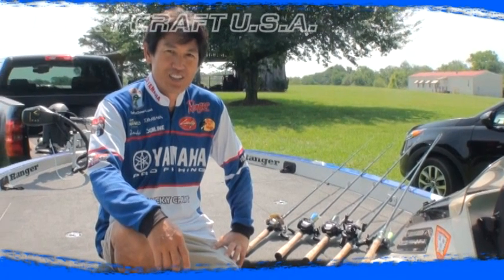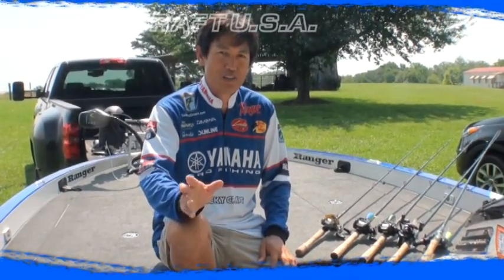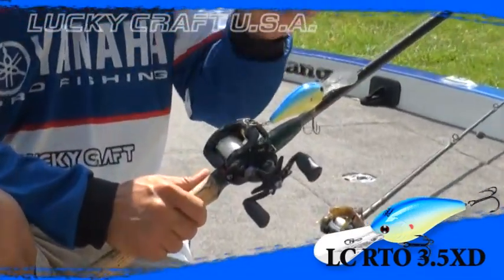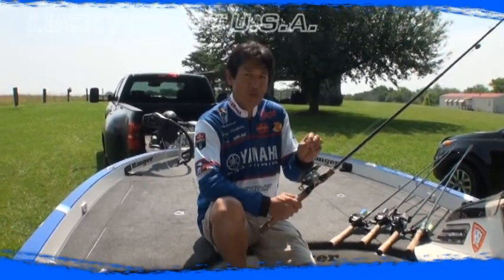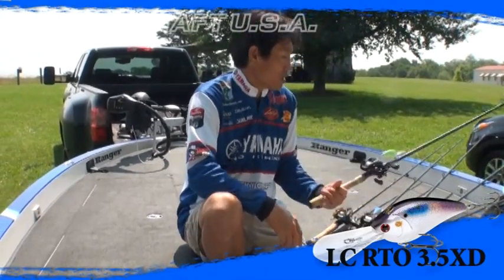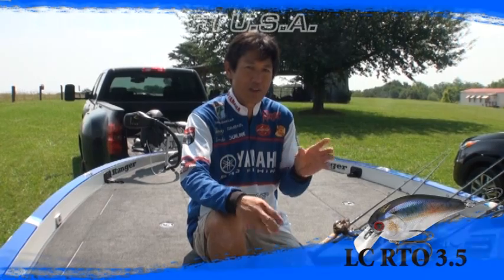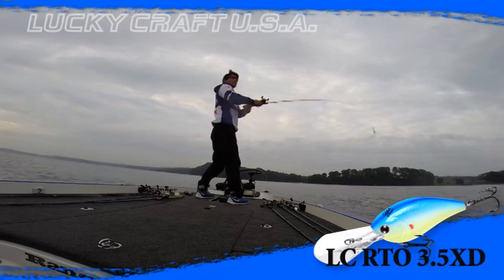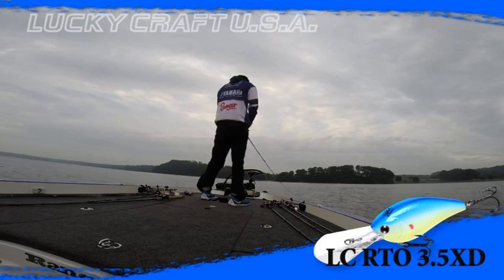Summertime Deep Cranking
Summer Deep Selection

LC 3.5XD